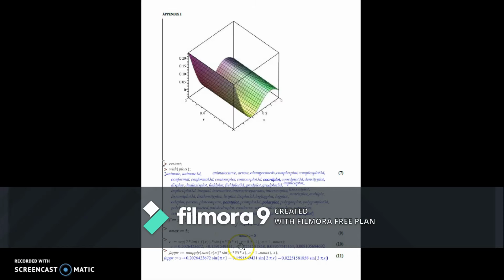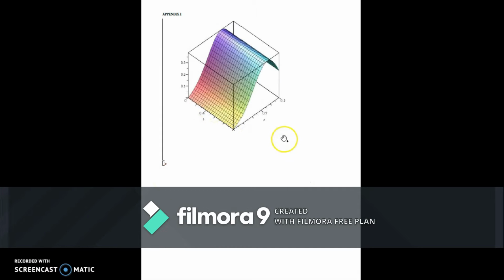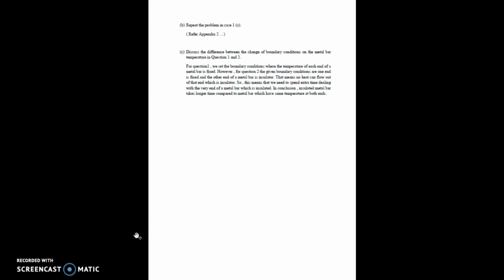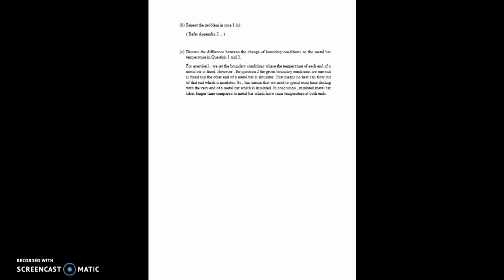Mathematical Methods : One-Dimensional Heat Equations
UNIVERSITY MALAYSIA TERENGGANU
LECTURER NAME : DR. FATIMAAH BINTI NOOR HARUN
GROUP MEMBERS NAME :
NANTINI GANESAN (S48975)
KIRTHANA DEVI SELVARAJH (S48470)
KASWINI SANDARAN (S49011)
TIVIYAA DARSYINI GANEASA MOORTHY (S48266)